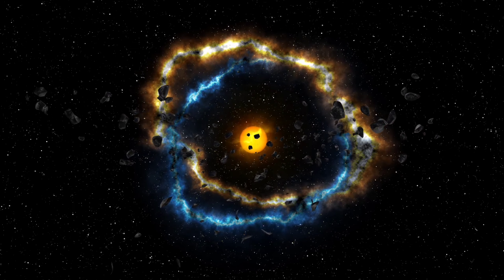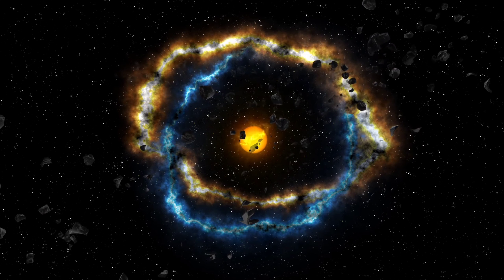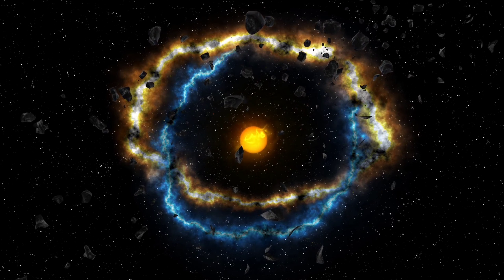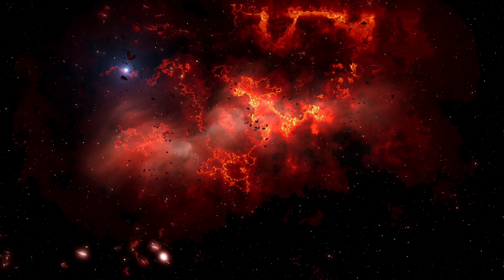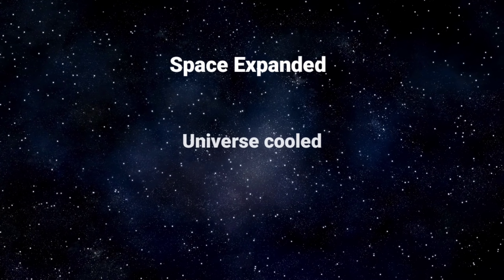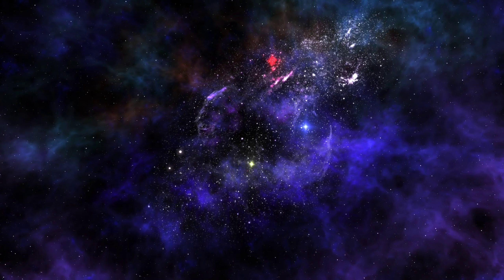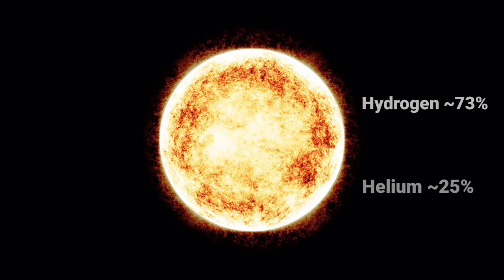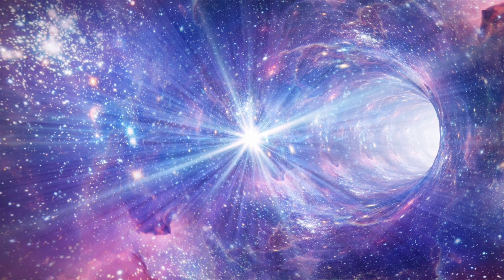How Universe was formed | Brief Explanation | How it all started | Big Bang Theory | Elements of Sun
The Universe is everything we can see, and a lot that we can’t see. It is the totality of everything that exists, including all physical matter and energy, the planets, stars, galaxies and the contents of intergalactic space.

Music used in this video:
Music Name: Orion Nebula

Please watch this video in High Clarity for better experience.

Keep Supporting